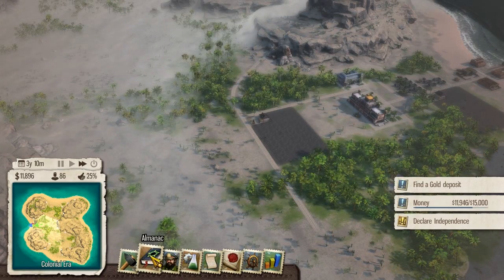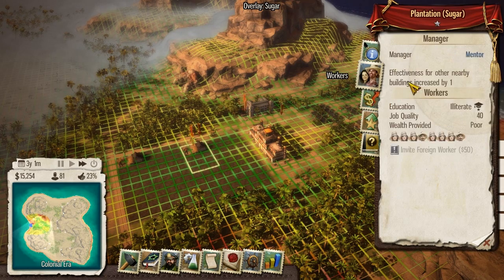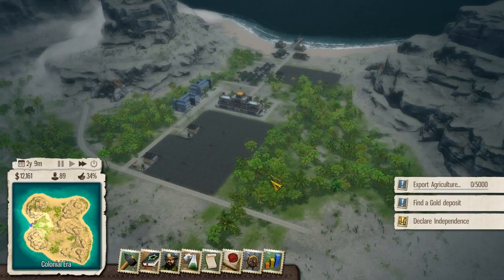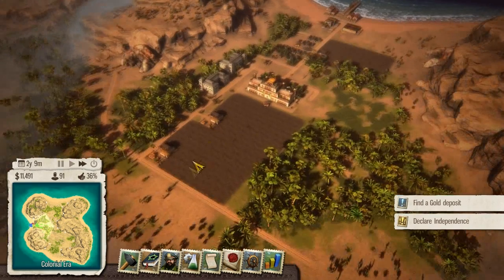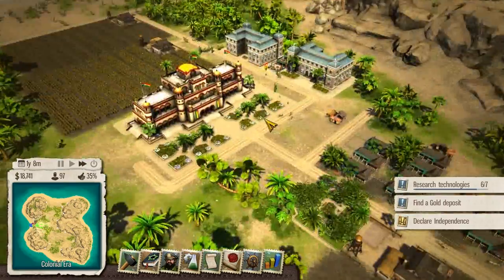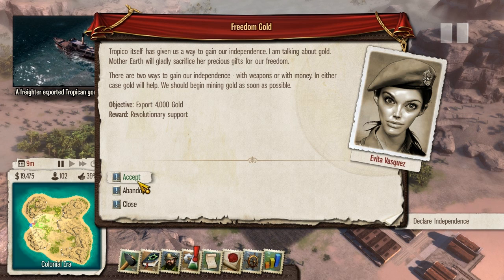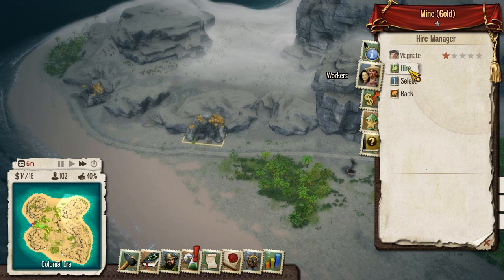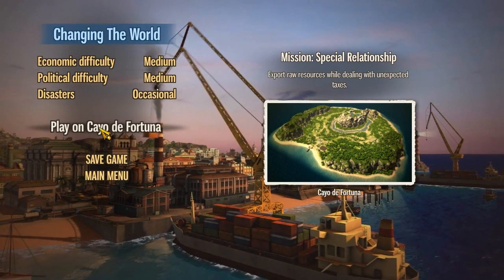Tropico 5 Campaign - Let's Play - Bao-Bao - Part 2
Radical measures have to be taken to take our busty clad women to go on an exploratory expedition. The things they do for me.

Viva El Presidente. May his rule be long and successful over his loyal subjects. Treachery and dissent will not be allowed and only those who curtsy at the sight of the glorious one will be allowed to live.

It's finally here:) After almost a year of waiting since it was announced El Presidente is back with more this time giving Tropicans the government they deserve.